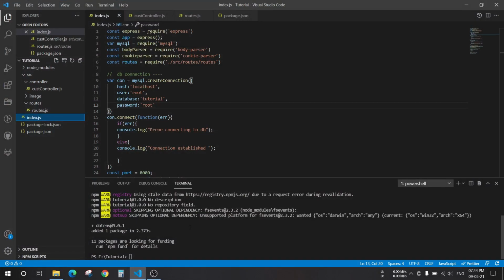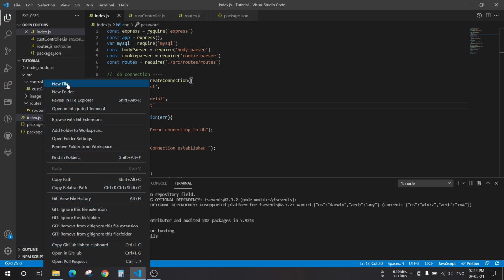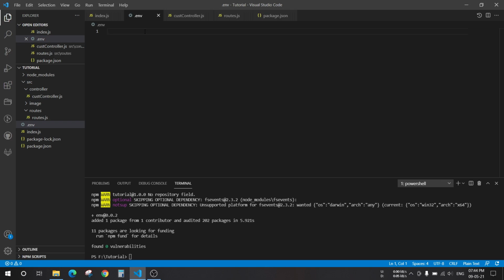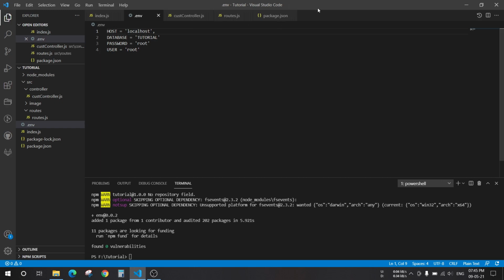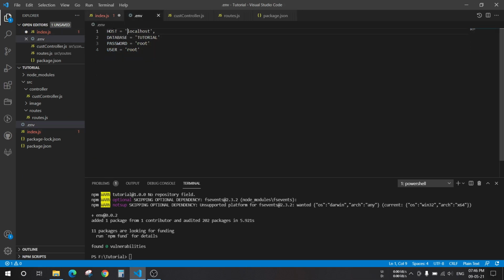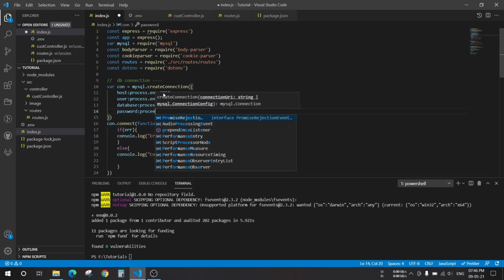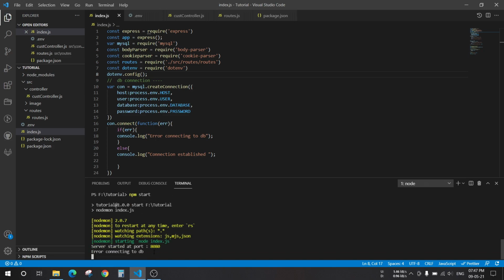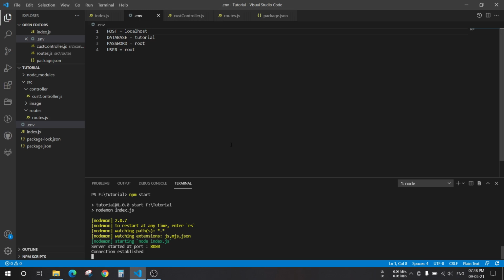How to use .env file ? Nodejs MySql || Learn Quickly Nodejs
Hii Guys , In this video I have described how to use .env file to hide your sensitive data such as passwords, email etc. Also, it is very good practice while you pass your raw code to other users.
The link to download are below :-

1.How to develop Rest API's using Nodejs and Mysql?
2.How to use VS Code?
3.Simple tutorial for Nodejs Mysql
4.How to upload images into your MySql Db using NodeJs?
5.How to use .env file into your Nodejs Project ?